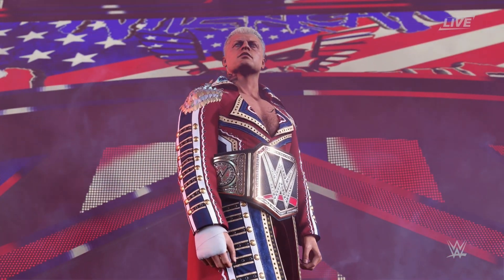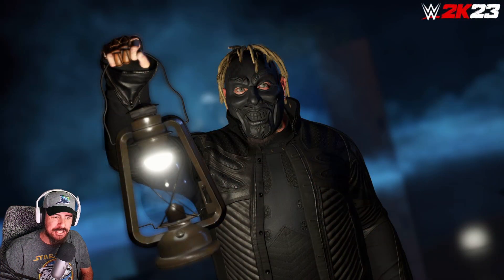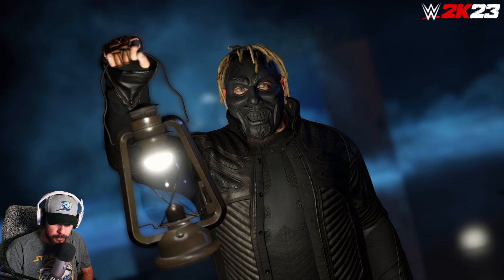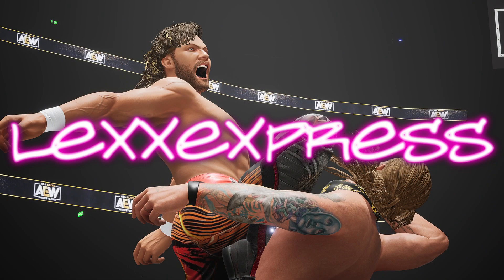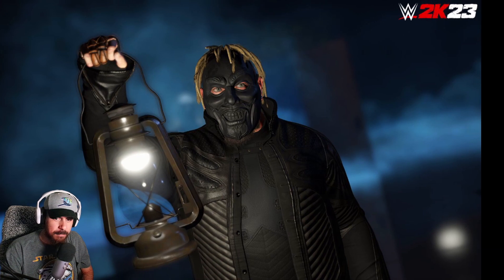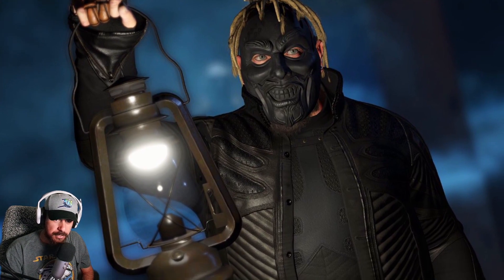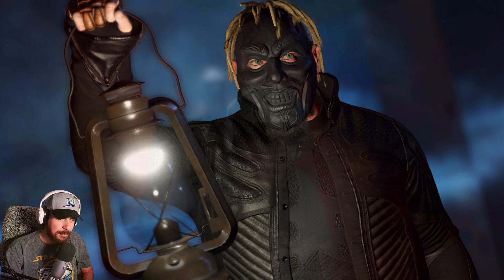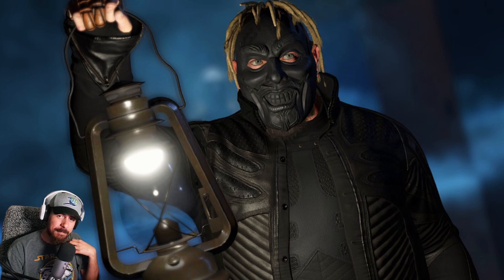WWE 2k23 Bray SCREENSHOT teaser | DLC #4: Revel with Wyatt Pack | My Reaction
PSN: LexxExpress
Xbox: Lexx Express